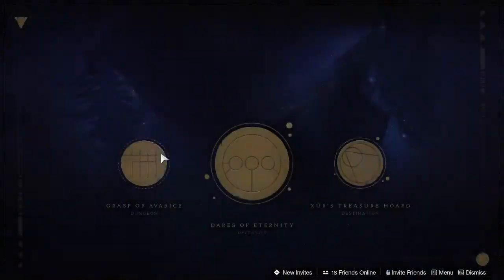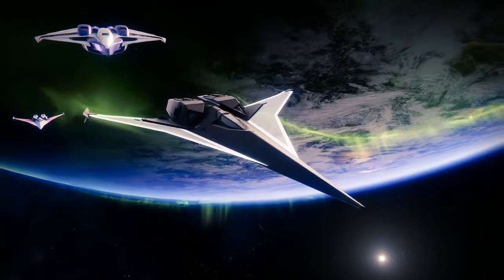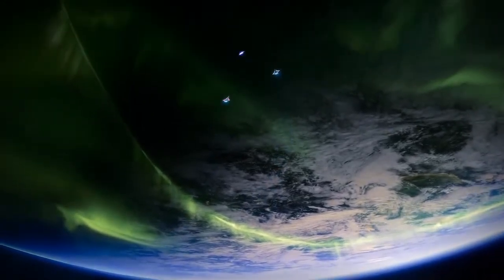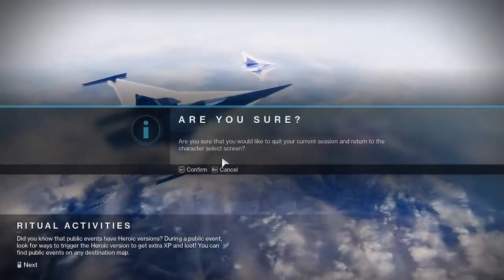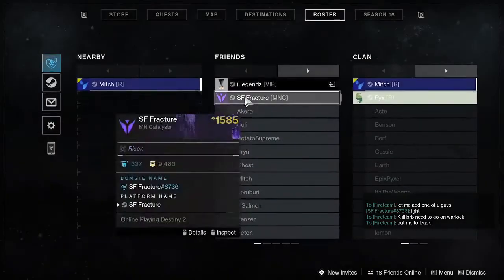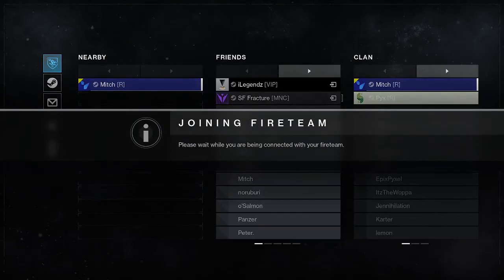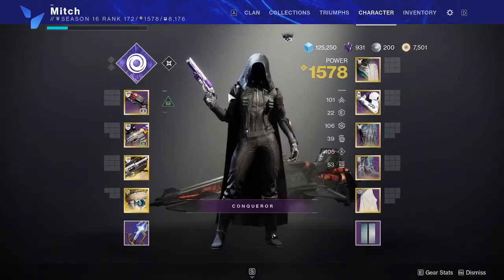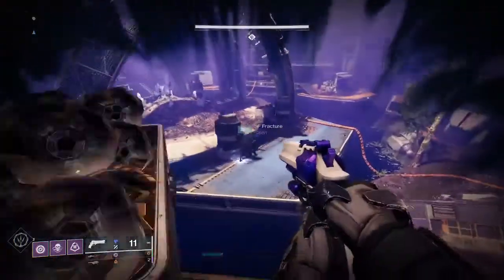How to farm Eyasluna and 1000 yard stare ( Grasp of avarice )